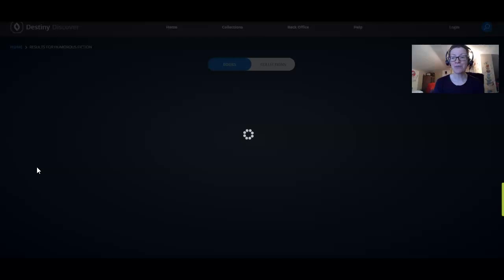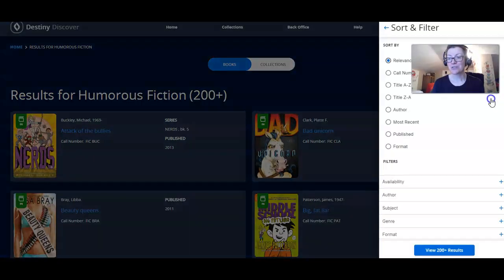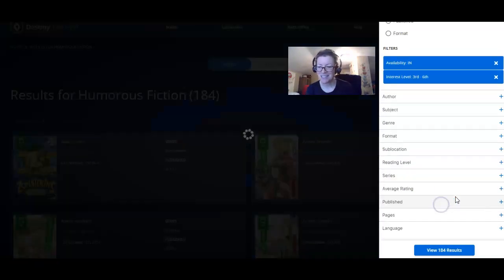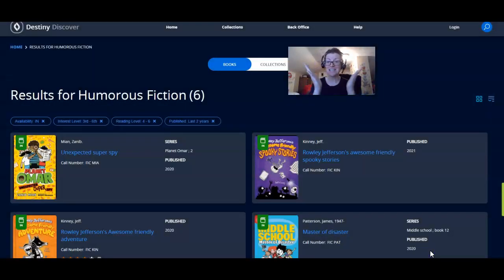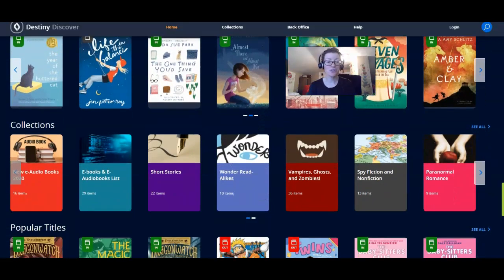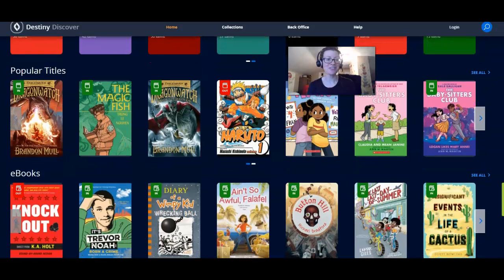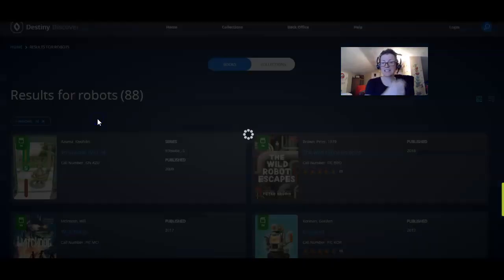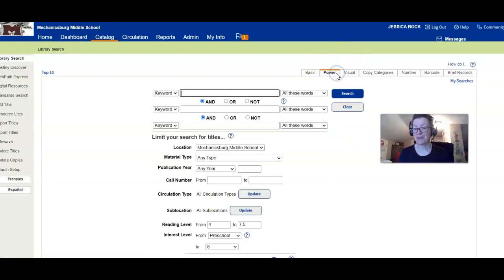How to Search for Books with Destiny Discover Library Catalo